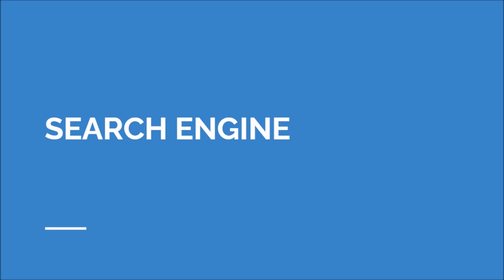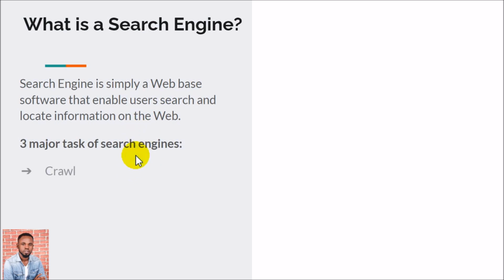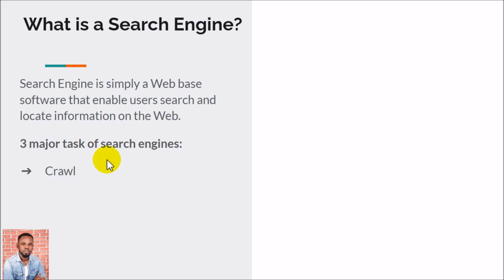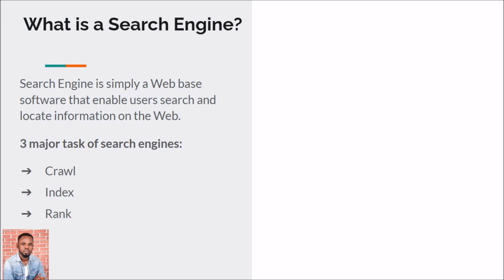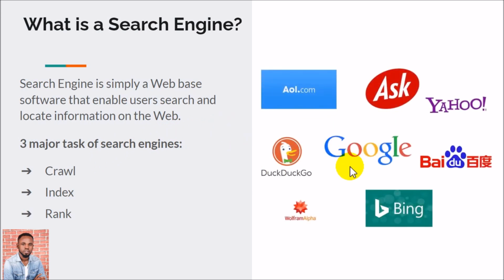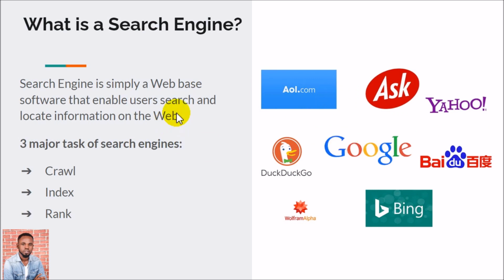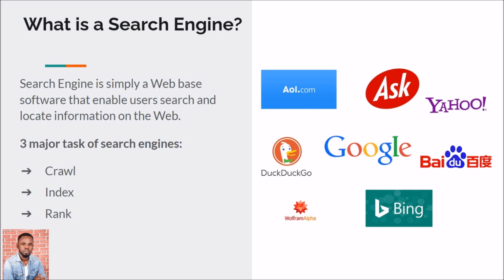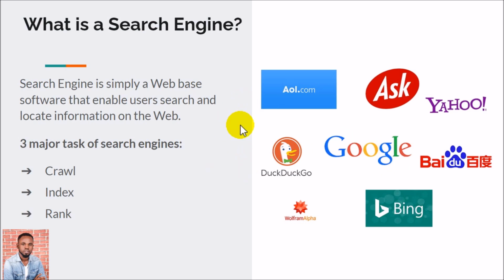The Search Engine - What It Is And How It Works